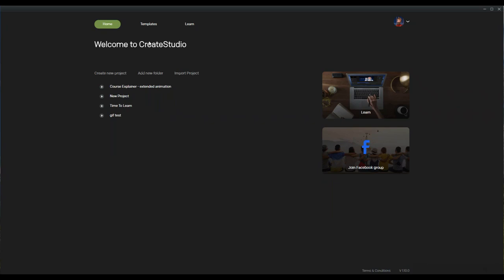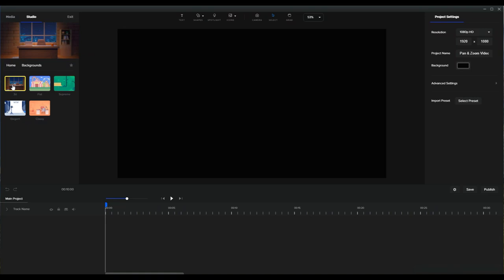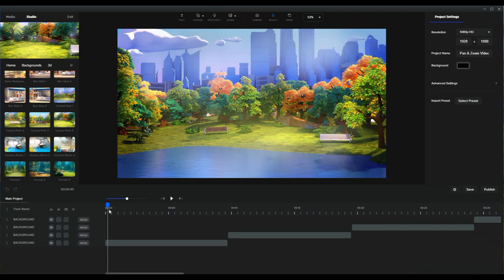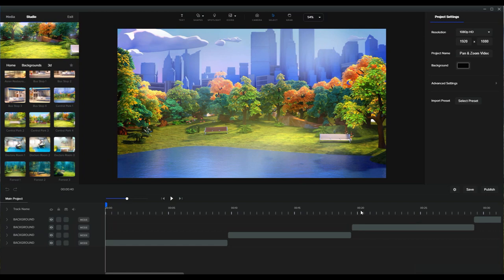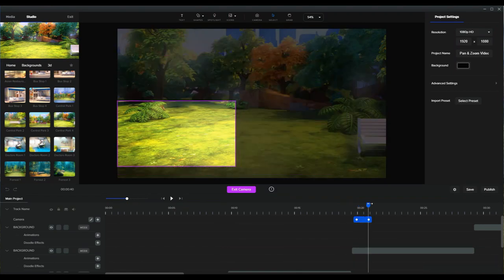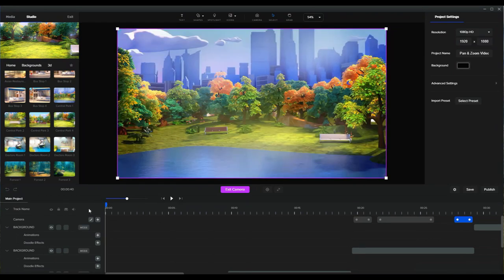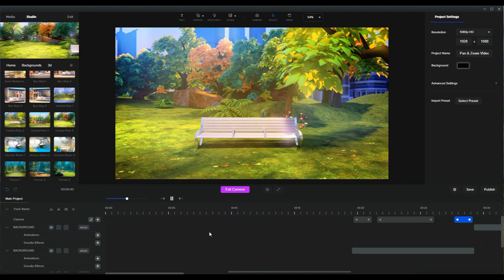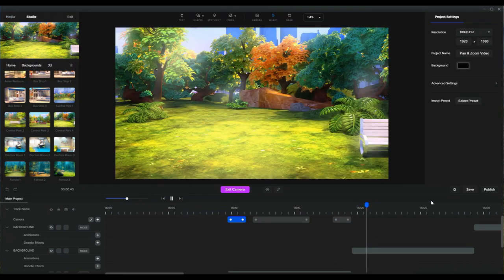Create Studio Pan & Zoom Tutorial.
This is a tutorial on how to Pan and zoom anywhere in a video in Create Studio!